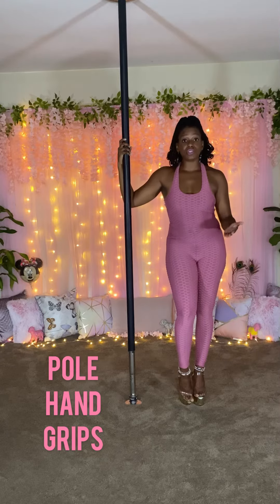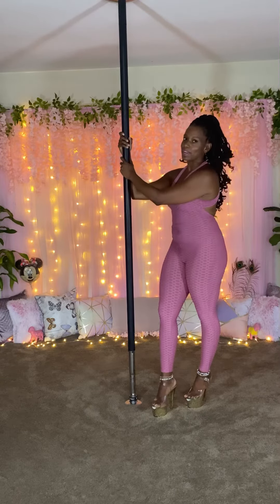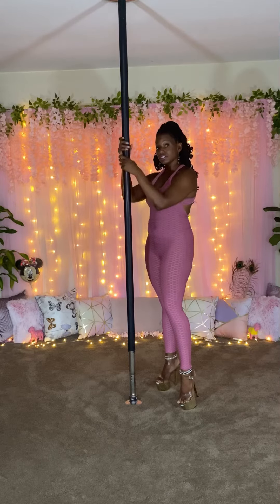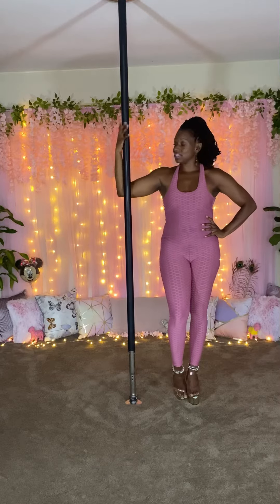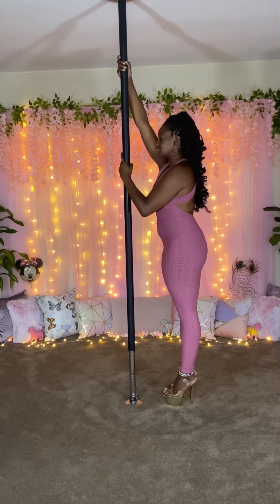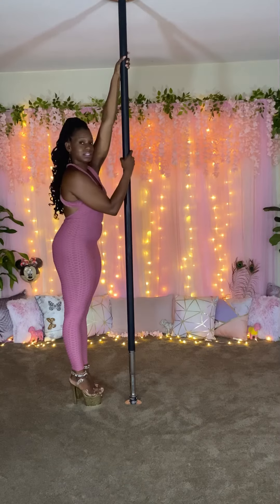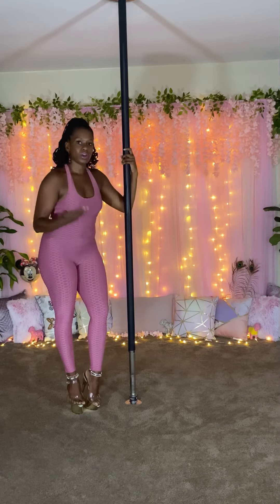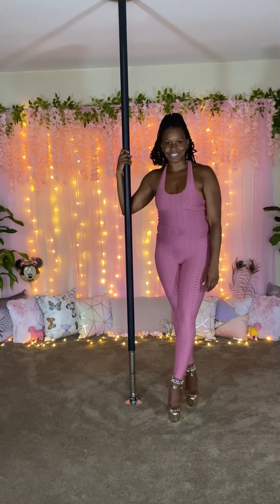FLOWTUS Hand Grip techniques for arm strength. Release the weight on shoulders, relax your heart.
Learn how to hold your pole for smooth transitions and tricks. These grips apply to all levels. IG: @jameelis